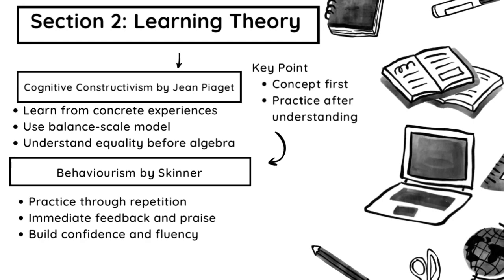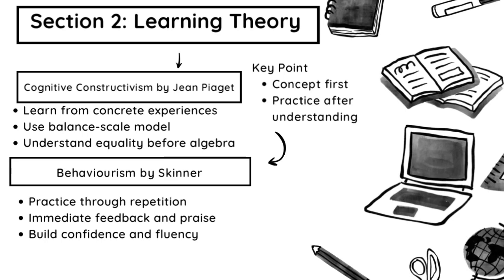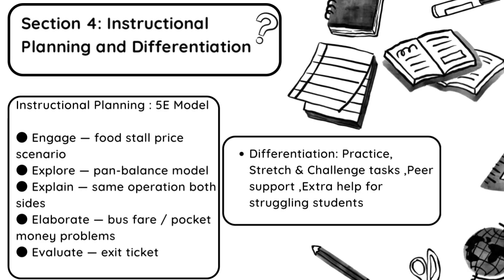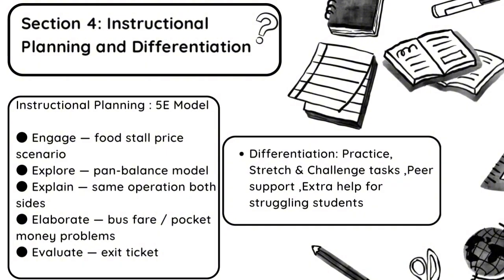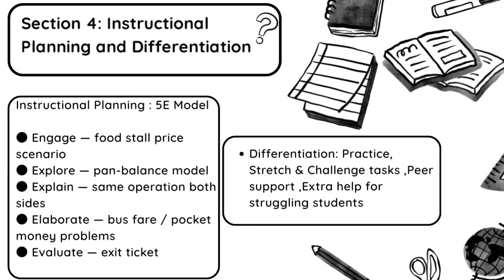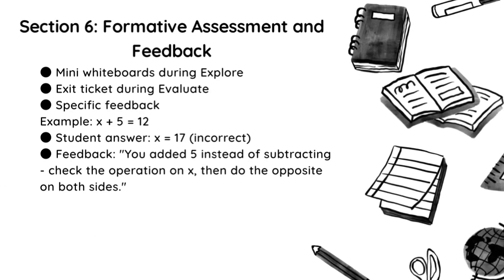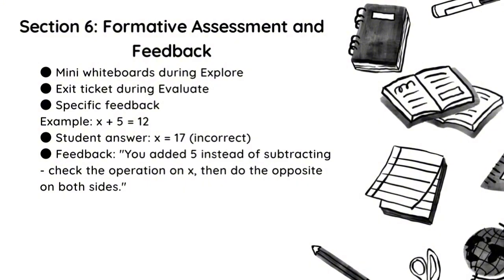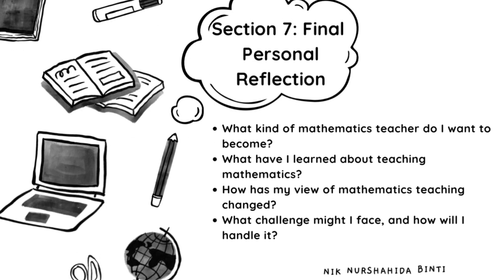Unitar_Reflection _ESEB4644Pedagogy in Mathematics